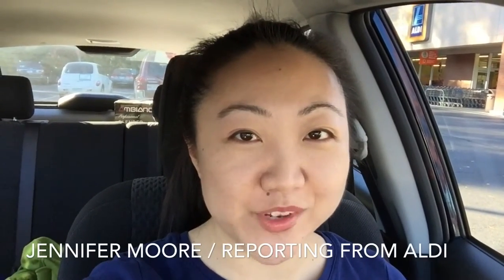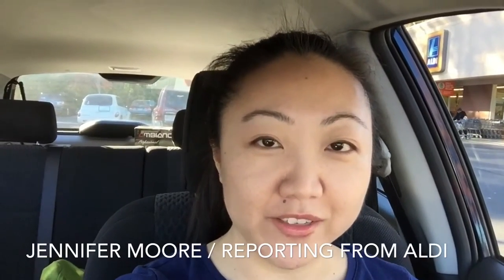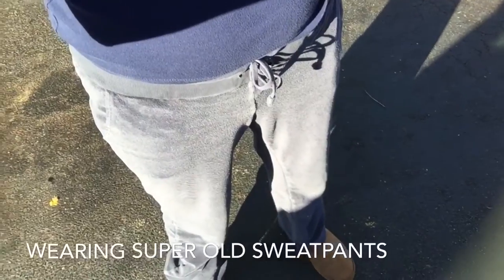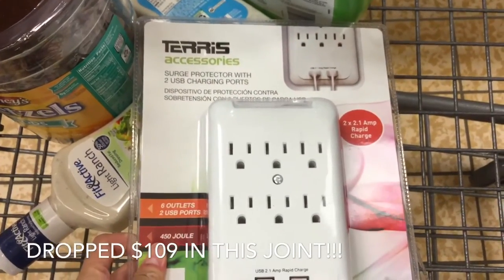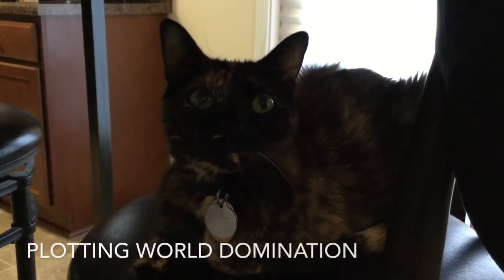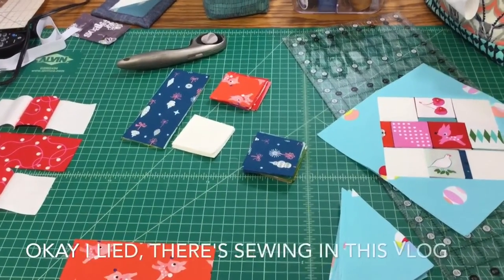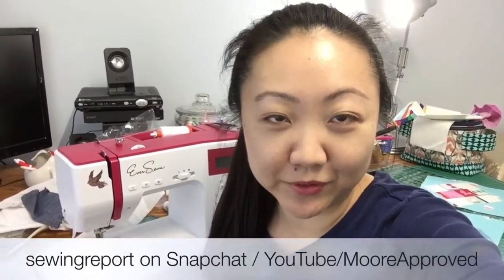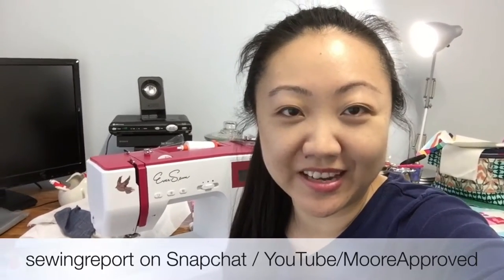Aldi Grocery Shopping Haul | Holiday Quilting | Sewing Report does VLOGMAS!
Yes that's right! Sewing Report is (attempting) to participate in December VLOGMAS. In this edition, Jennifer Moore wears super ancient Old Navy sweatpants (10 years and still going strong) to Aldi discount grocery store and buys a much cheaper knockoff/dupe of the elusive Vitamix blender. $69 sure is easier to sweat compared to $700. Plus, we check in on Gato cat in the kitchen and do some holiday quilting with Cotton + Steel's Garland fabric line.

Video shot on Apple iPod Touch 64GB Gold (6th Generation)

ABOUT SEWING REPORT:
Helping you discover your love of sewing at sewingreport.com through videos, articles, and tutorials. I aim to inject humor, passion, and realism into this space.

Let me introduce myself – I’m Jennifer Moore – Atlanta-based sewing & quilting enthusiast since 2013 and television journalist with 14+ years of experience.

Ever since I discovered sewing soon after moving from the Tampa Bay area in Florida to Atlanta, I’ve been absolutely hooked. My love of all things involving a needle and thread has driven me to brainstorm ideas of how I could contribute to the community and help to encourage others to learn to sew. If I can do it, you really can too!

I’d love to hear from you! I'm up for that too!